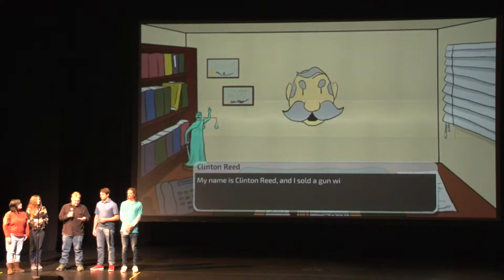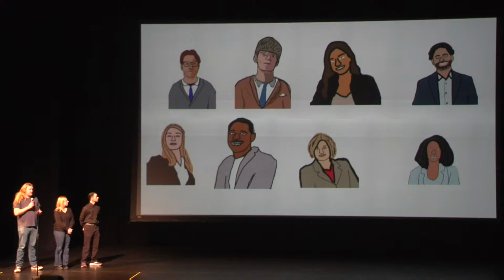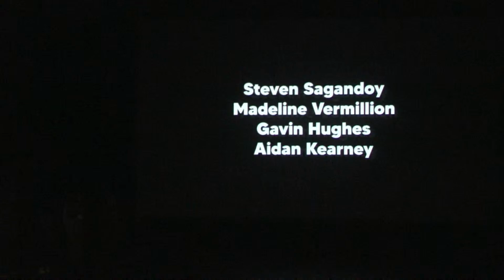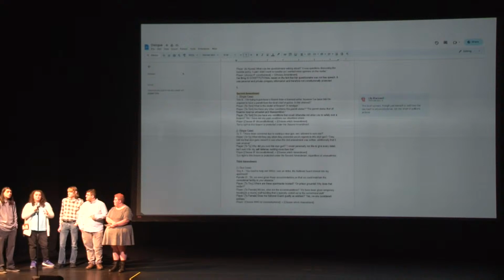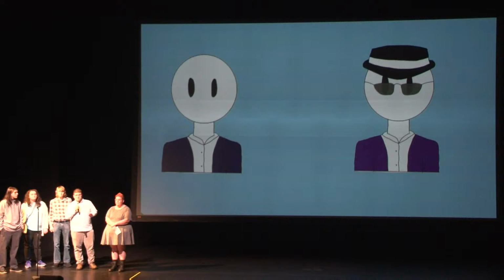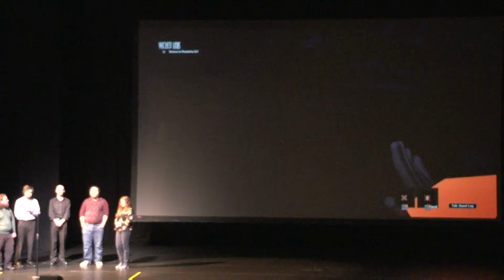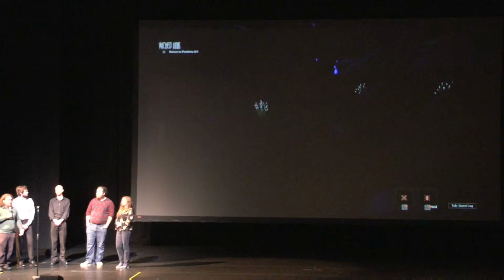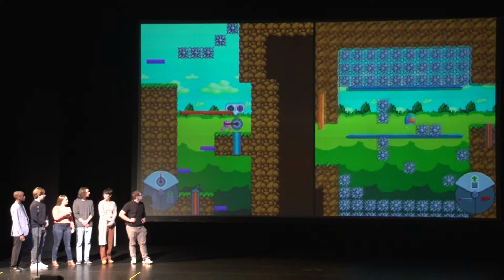Animation Game Design 2023 Fall Showcase - Senior Capstone and Games for Education Projects